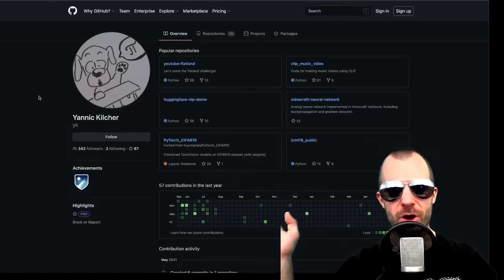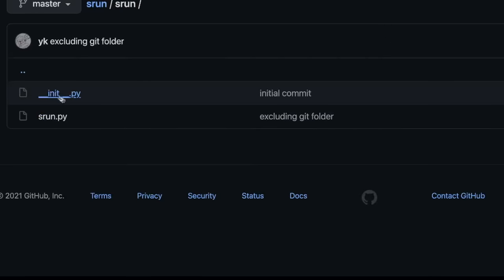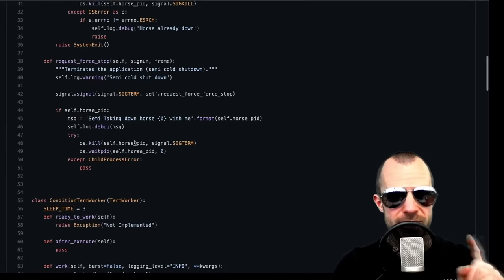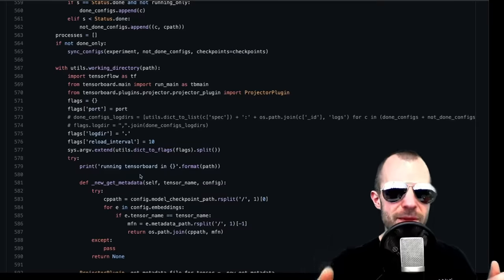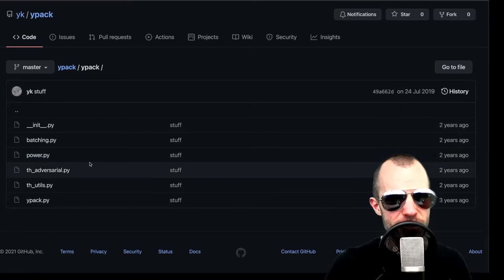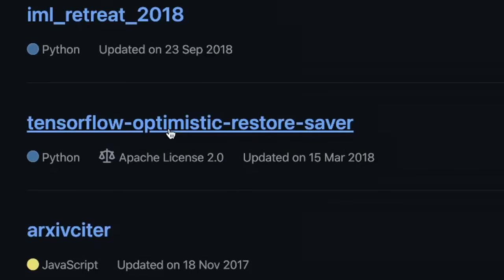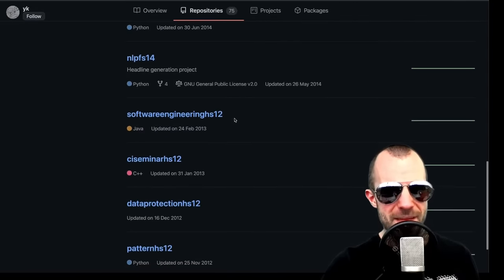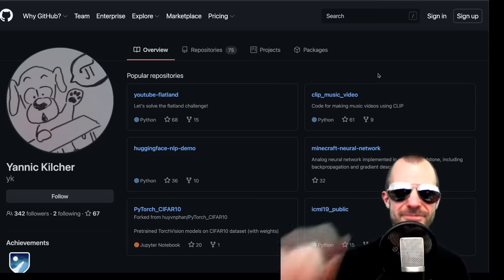My GitHub (Trash code I wrote during PhD)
A brief browse through my public GitHub and musings about my old code.

Bitcoin (BTC): bc1q49lsw3q325tr58ygf8sudx2dqfguclvngvy2cq
Ethereum (ETH): 0x7ad3513E3B8f66799f507Aa7874b1B0eBC7F85e2
Litecoin (LTC): LQW2TRyKYetVC8WjFkhpPhtpbDM4Vw7r9m